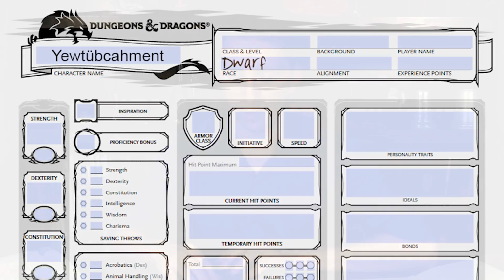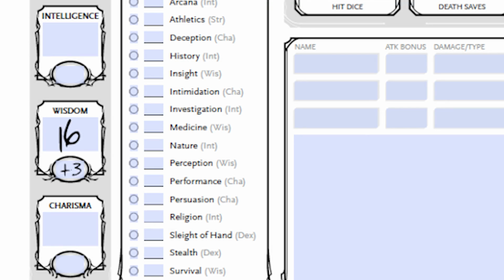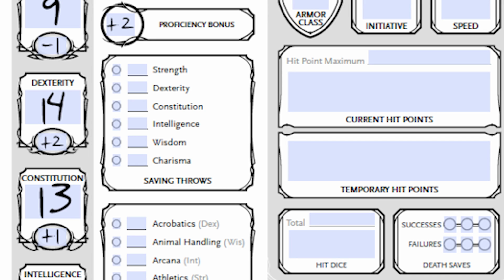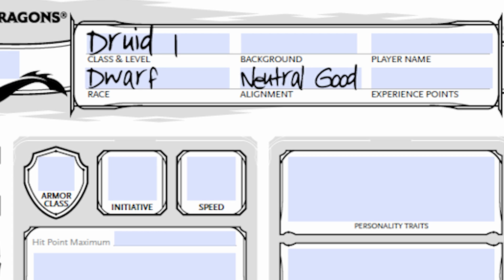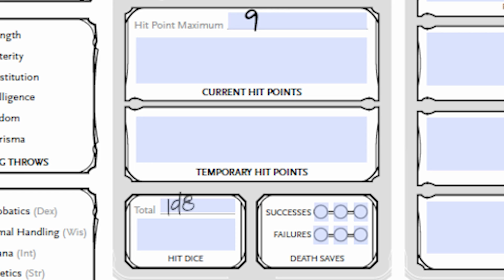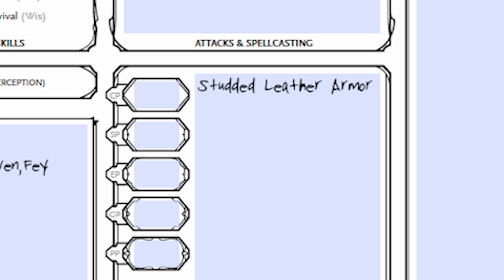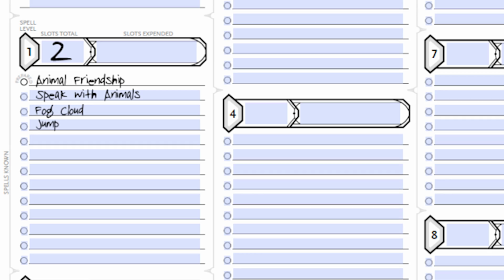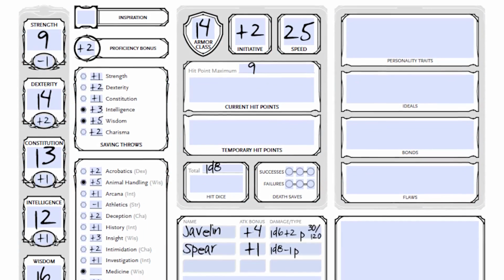Let's Make a Character Together! │ D&December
Create a brand new Dungeons & Dragons character with me! You can follow along with your own Character Sheet and Player's Handbook. Get the Character Sheet here!!

Welcome to D&December! Spending the entire month of December talking, playing, and celebrating all things Dungeons & Dragons!

►Theme Song - "Goodbye Summer, Hello Winter" by FantomenK